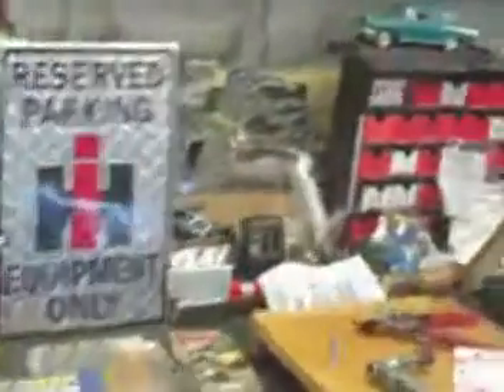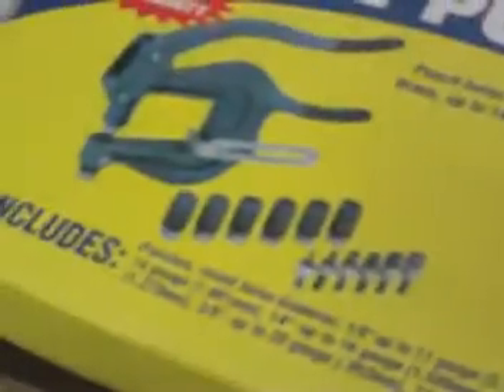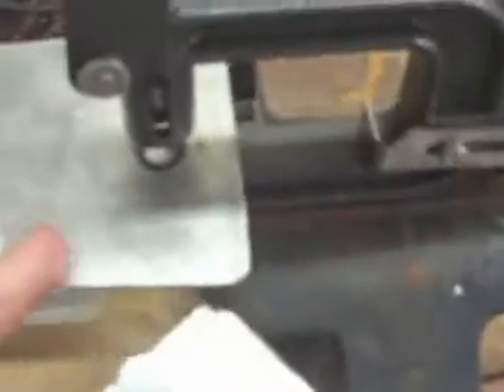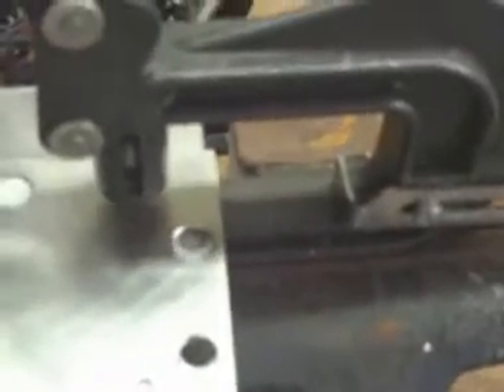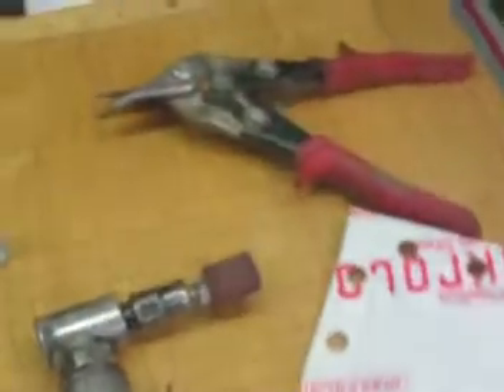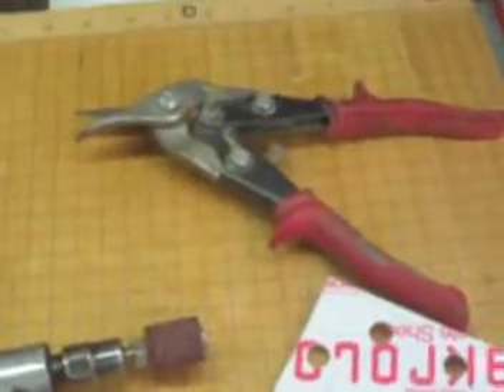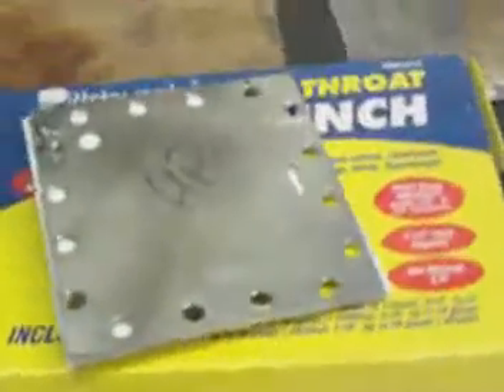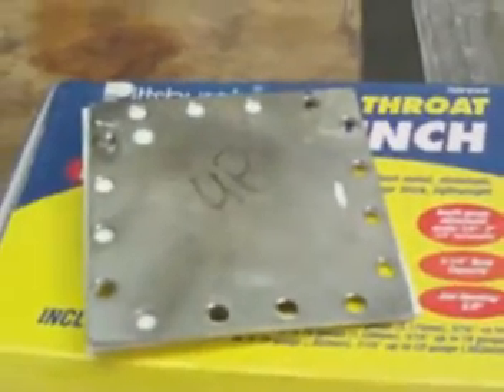Gasket maker for HHO fuel cells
EASY WAY TO MAKE PRO GASKETS FOR HHO DRY CELLS . NOW USING PHENOLIC SHEET BULLET PROFF.